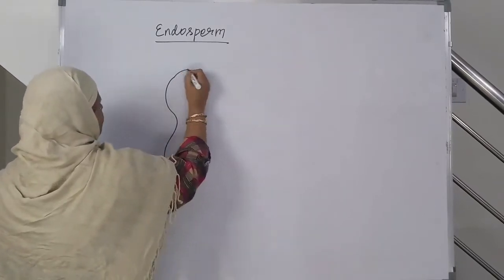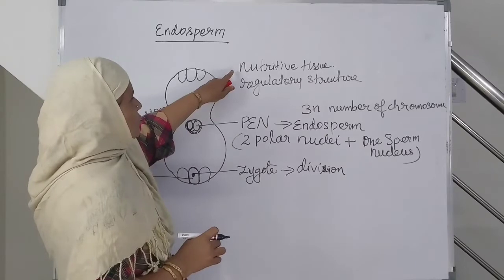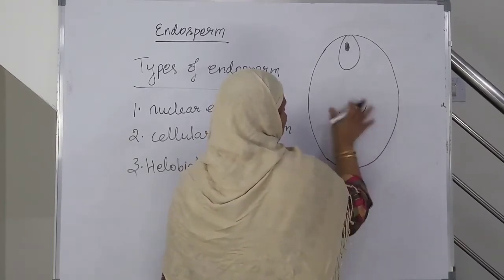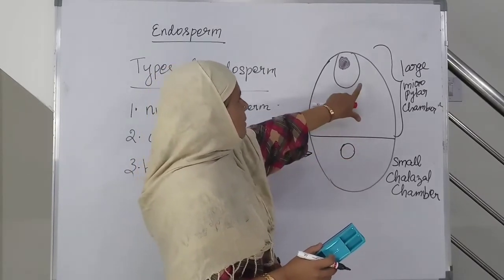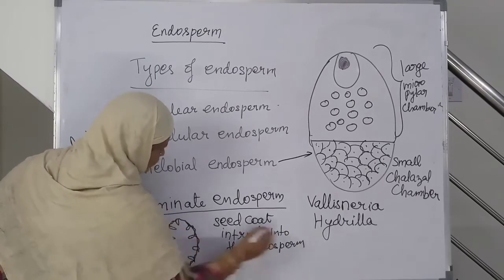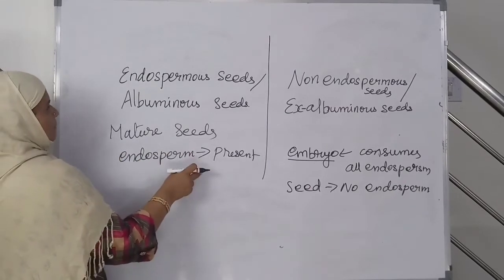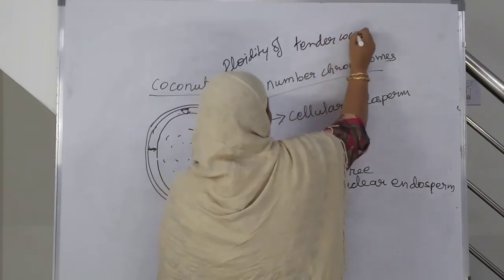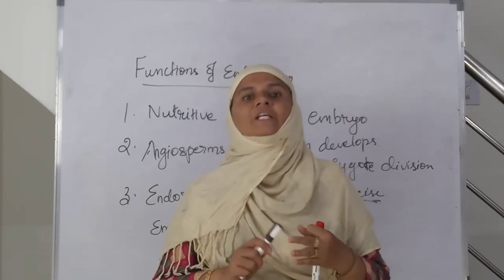Endosperm and its types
Doubts can be asked in the comments section